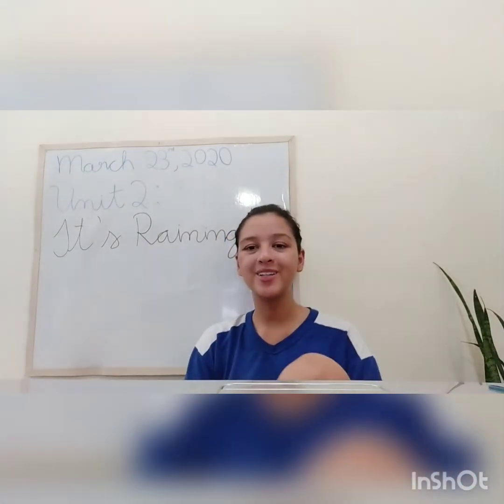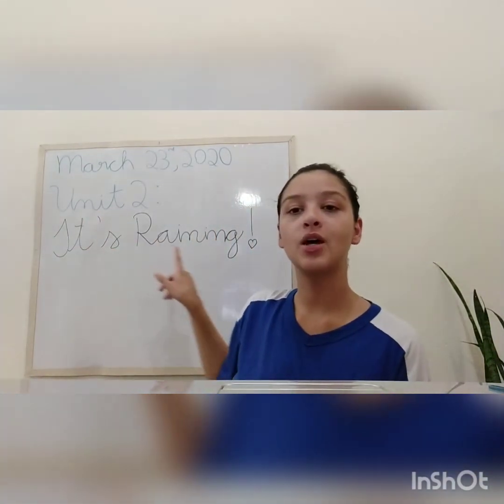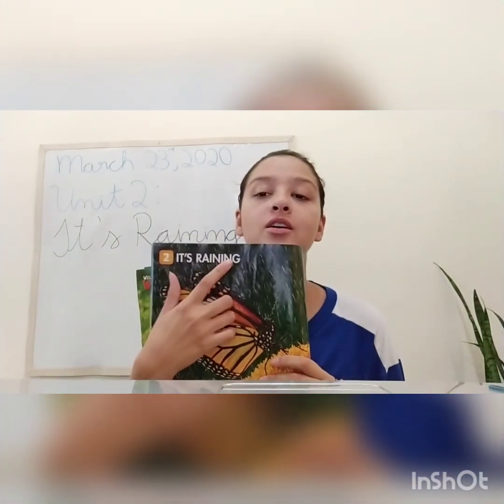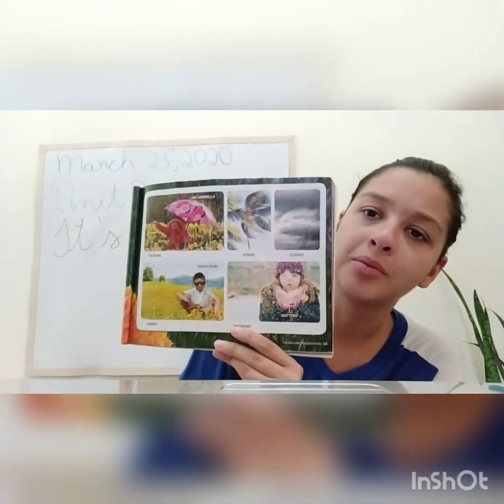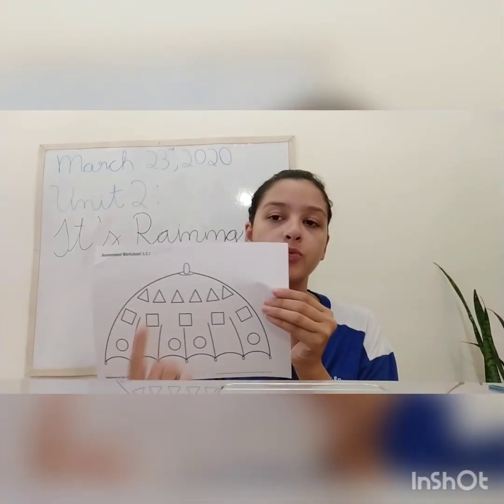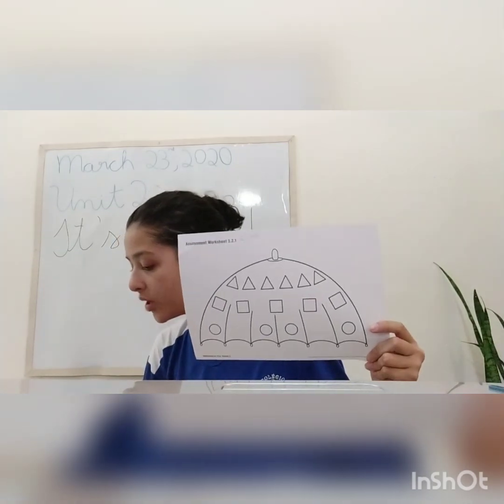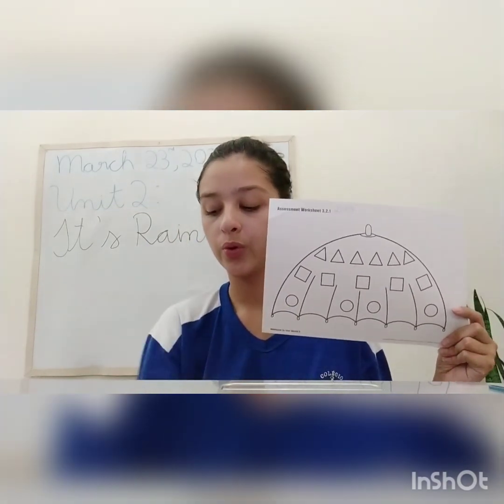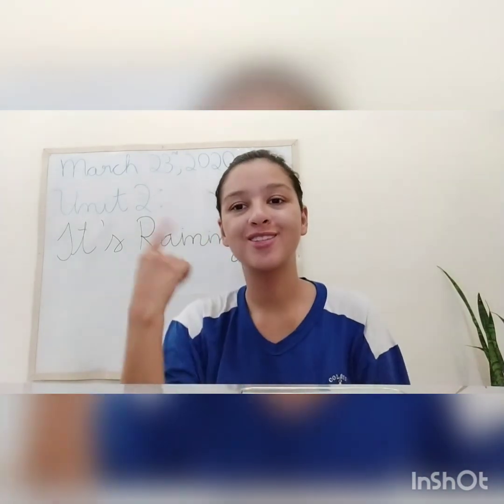Aula 1 Jardim 3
Colégio São Francisco
Inglês Bilíngue
Jardim 3